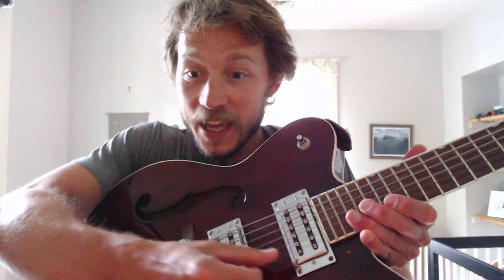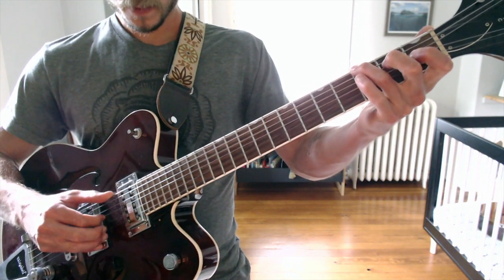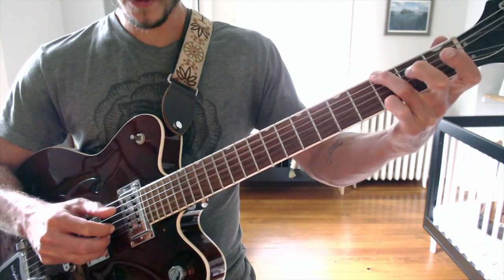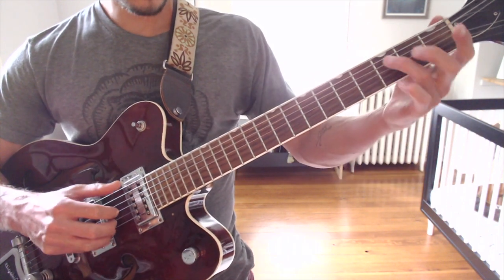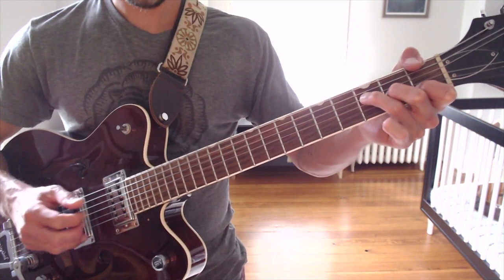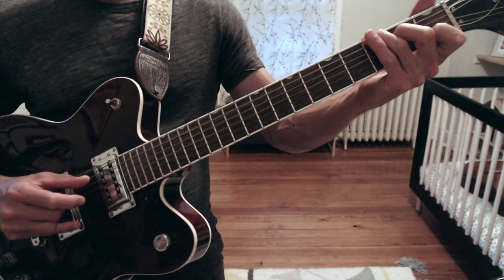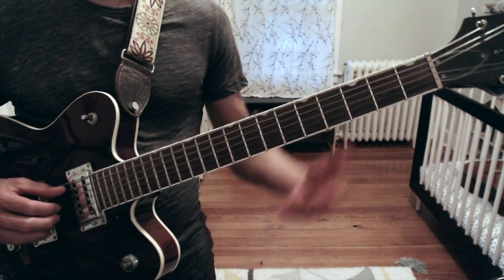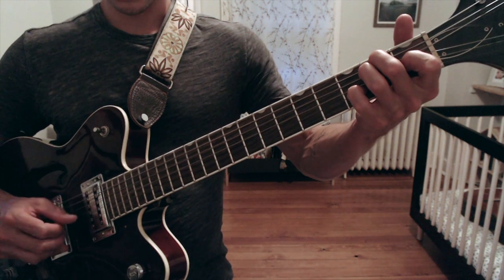Freight Train - ACCURATE Elizabeth Cotten Guitar Tutorial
This is an excellent song. I highly recommend down tuning your guitar once you've learned it. It's fun to play on loose low strings.

Passcode: Townes

My Guitar Models:
Gretsch G5122
Takemine C132-S